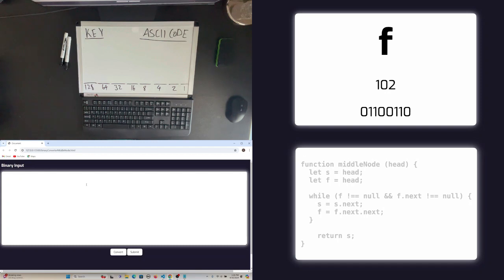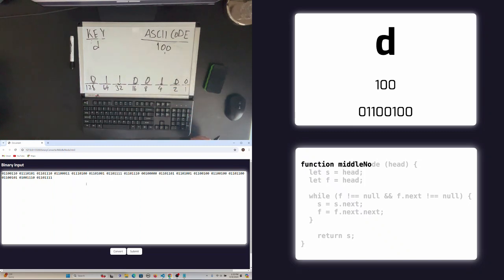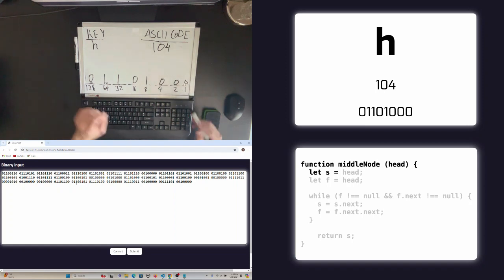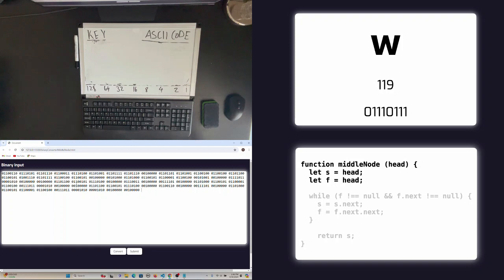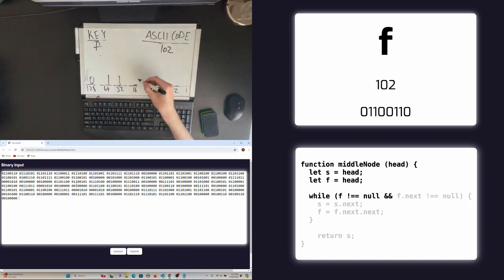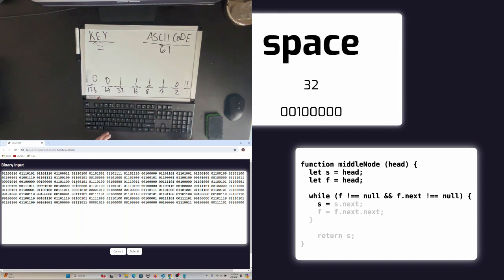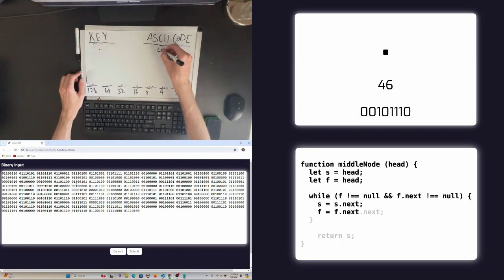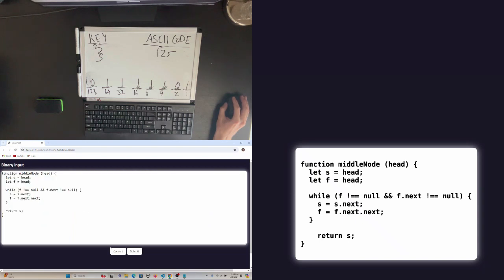Binary 30: Day 2 - Middle Node of Linked List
Hi there and welcome to Binary 30, the nonsensical coding challenge where I'll write common interview algorithm questions using their ascii binary representation.

Today is Day 2 and we'll take a look at the Middle Node of Linked List

The rules are simple, I have nothing to go off of other than my memory and the whiteboard in front of me. The binary code will then be converted to text, which is written in JavaScript.

Check out Dev Dog Daily for all things front-end related. We cover HTML, CSS, JavaScript, React, and Vue.

Chapters
0:00 - Intro & Code Explanation
1:00 - Begin Coding
48:08 - Test Code